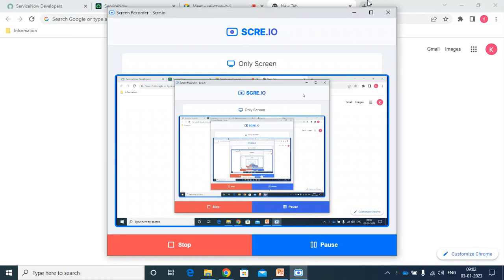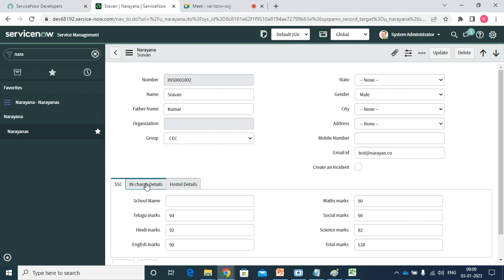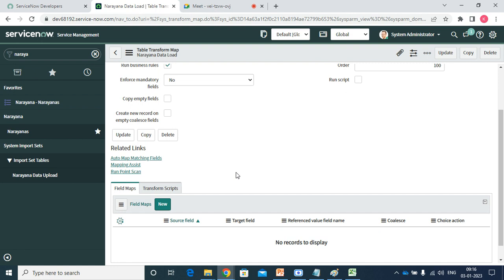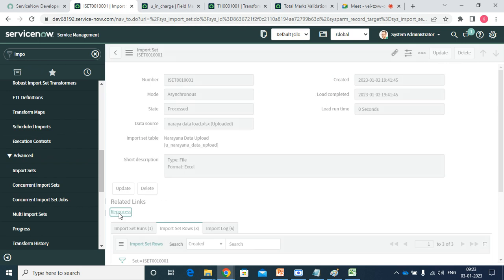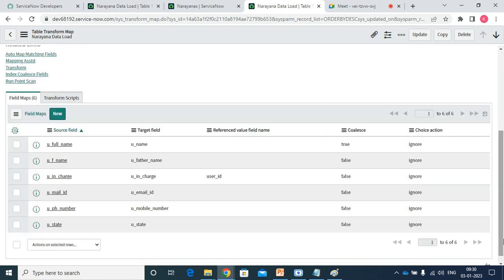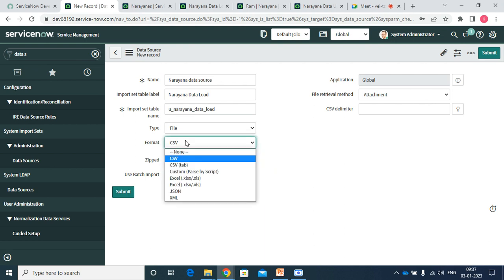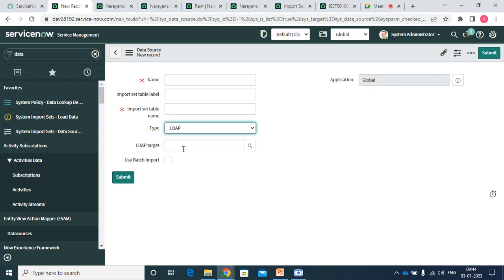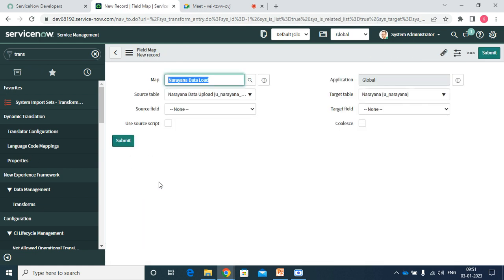ServiceNow Import Sets